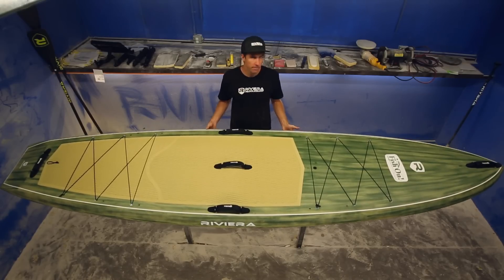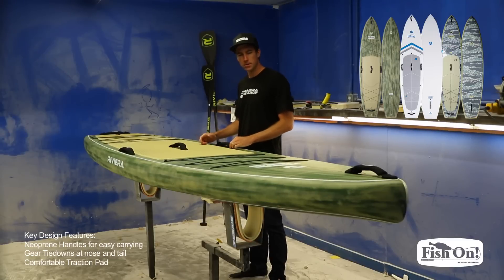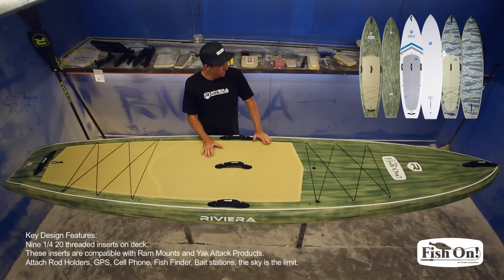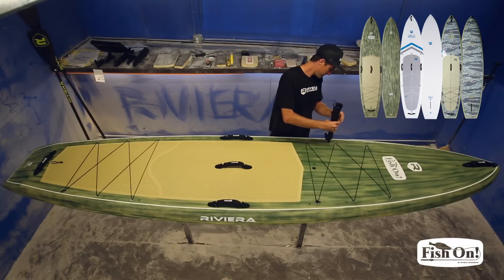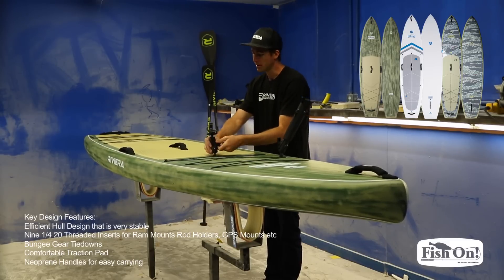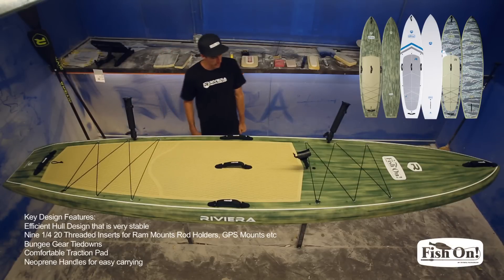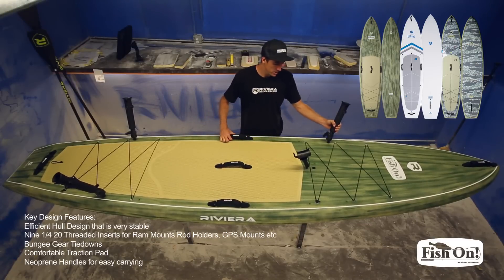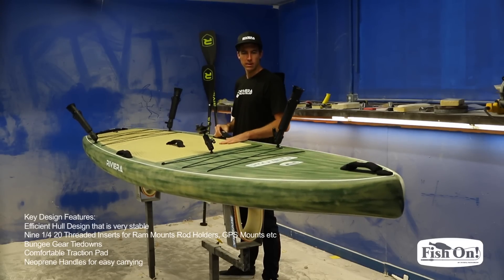Fish On - Fishing Standup Paddleboard - Riviera Paddlesurf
This is the ultimate fishing machine crafted from an extremely stable and efficient hull design. Fully equipped with 5 neoprene carrying handles, front and back bungee tie-downs, and 9 anchor points with ¼-20 threads that are compatible with Ram Mounts for Rod Holders, Fish Finders, & GPS Systems.